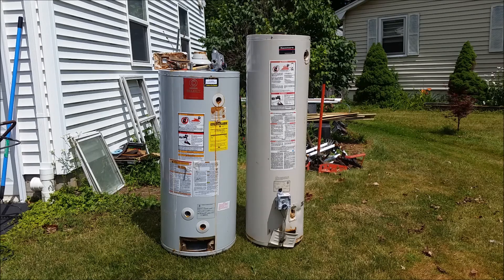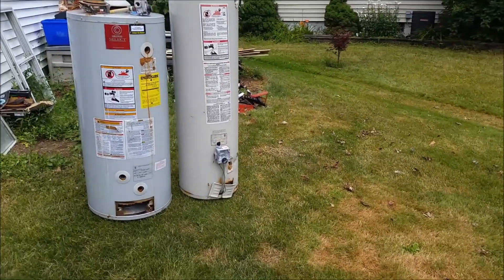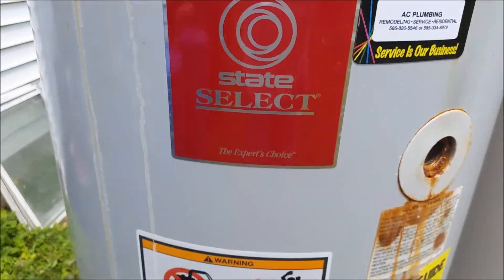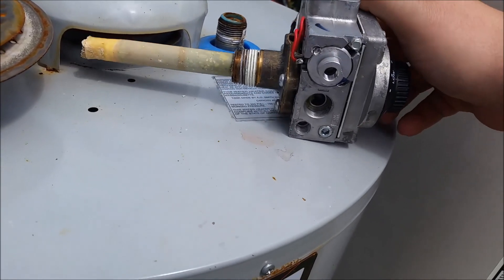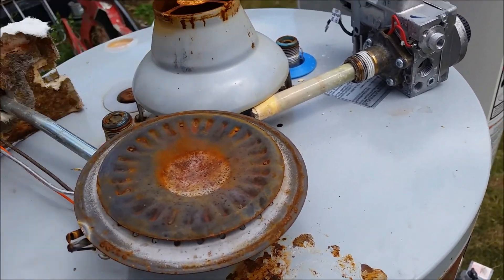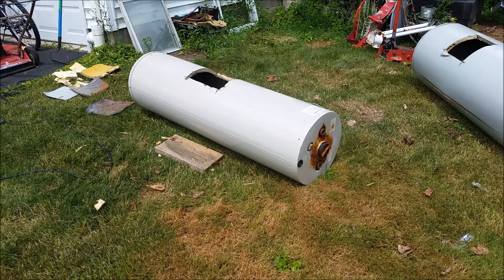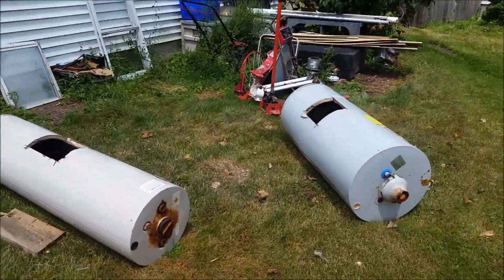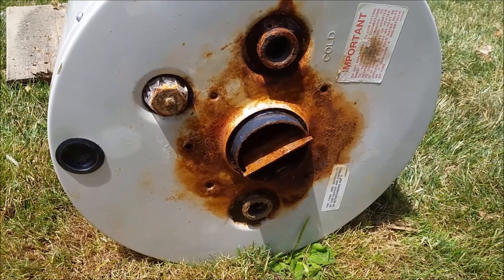Cutting open 2 tank style hot water heaters to determine why they failed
Over the span of 4 days I had 2 tank style hot water heaters fail on me; one from my rental property only lasted 14 years and the other from my own home lasted an amazing 23 years. I cut them open to investigate how they failed and see if there's any obvious quality differences to explain their vastly different lifespans.

Details on the tanks:

Tall tank that lasted 23 years:
Kenmore "Economizer 5"
30 Gallon capacity; 30,000 BTU
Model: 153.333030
Manufacture year: 1995
Warranty: 5 years

Short tank that lasted 14 years:
State Select
40 Gallon capacity; 40,000BTU
Model: GS640YBRS
Manufacture year: 2004
Warranty: 6 years